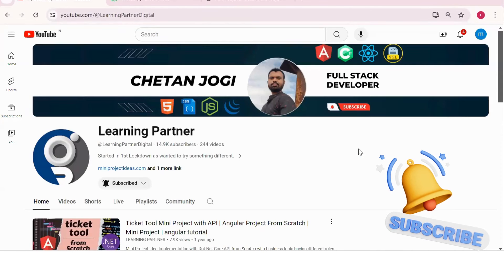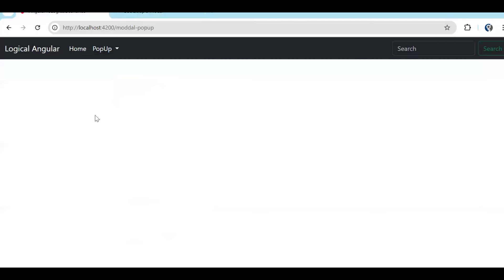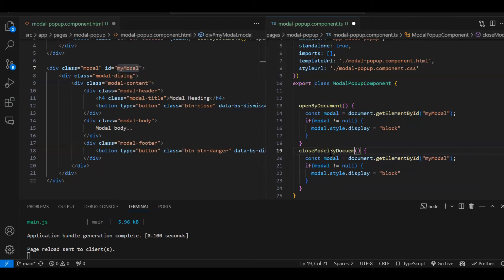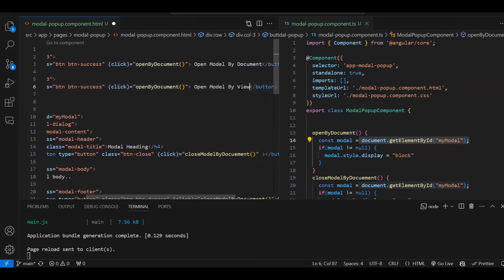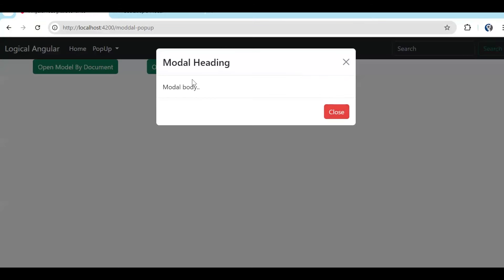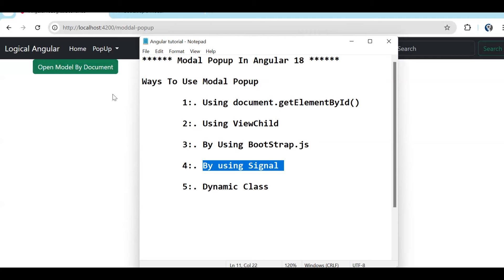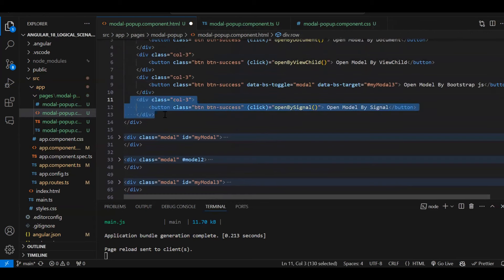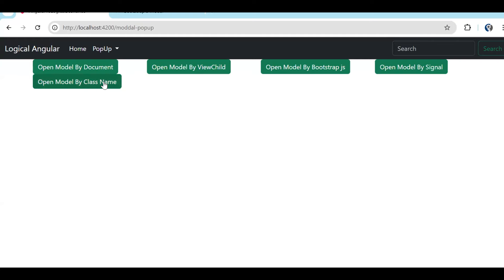Angular 18 Modal Popup Using Bootstrap | 5 Ways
In this video I have Explained 5 ways to open Modal Popup in Angular 18.
Ways To Use Modal Popup
 1:. Using document.getElementById()
 2:. Using ViewChild
 3:. By Using BootStrap.js
 4:. By using Signal
 5:. Dynamic Class

angularacademy.in